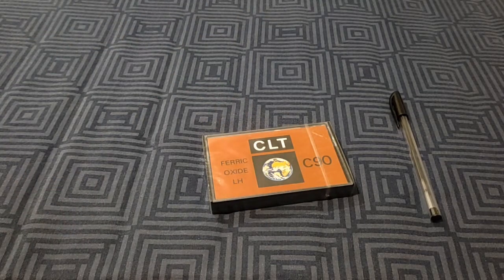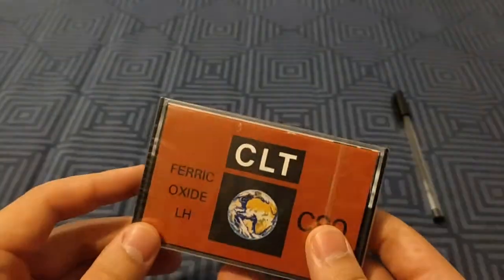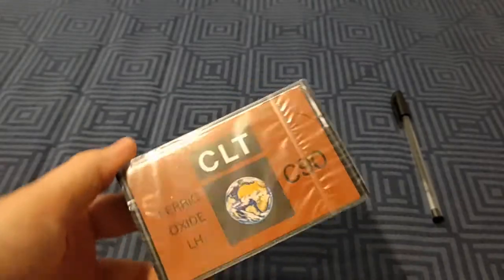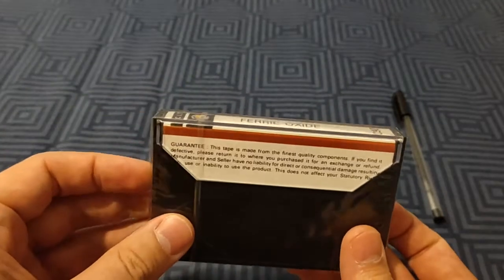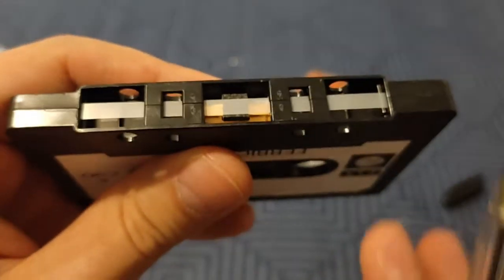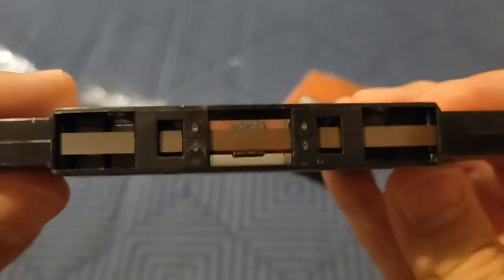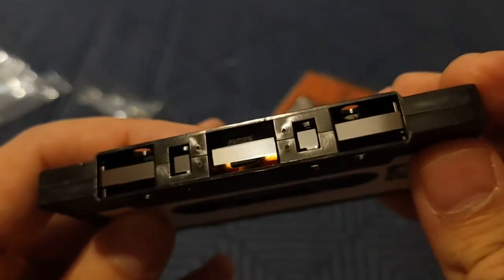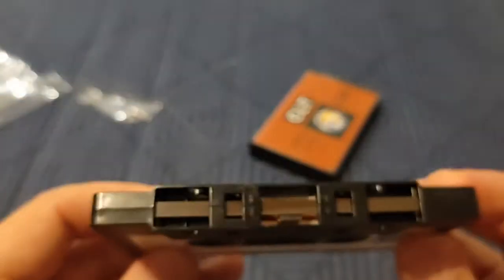CLT C90 cassette tape: Type 0 trash or decent?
I got a bunch of these cassettes on ebay and tried one to see if they're any good.
I messed up the input level on my soundcard and when I pushed the tape over +6db it clipped. Will do better next time